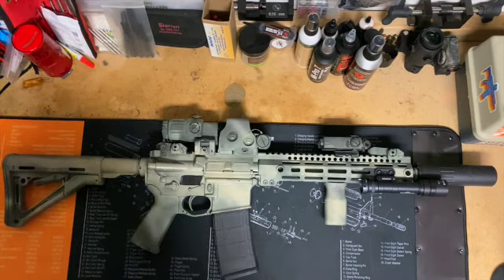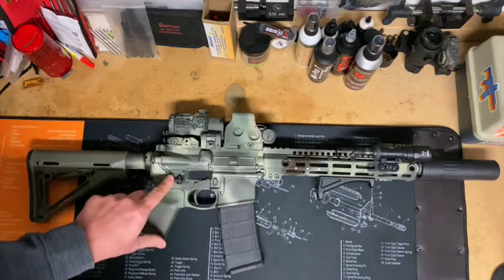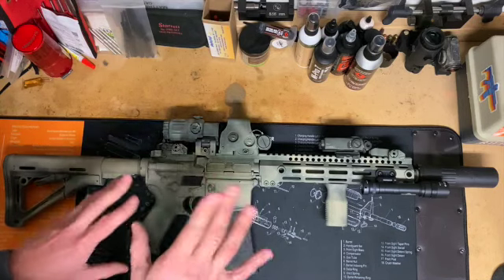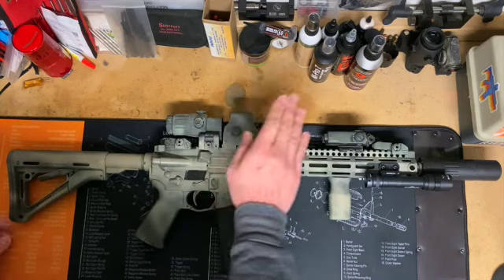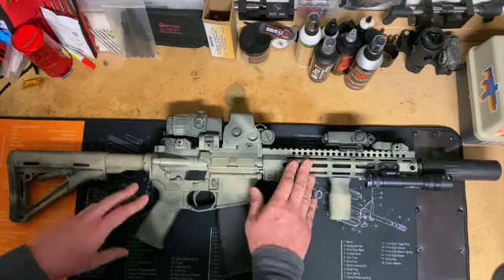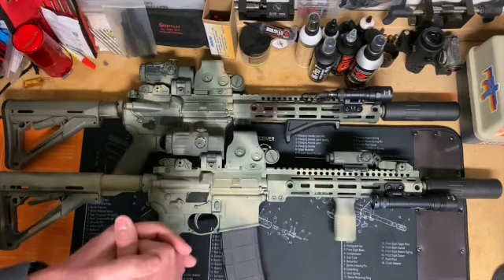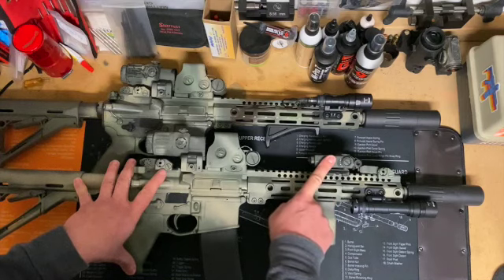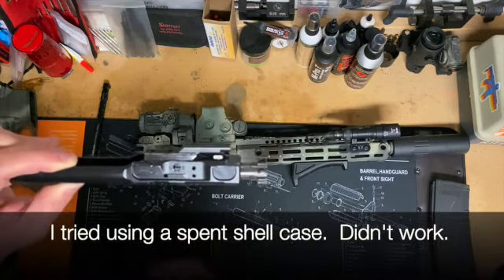Episode 20: My "Go-To" Carbine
This one features one of my earliest and favorite carbine builds.  Over the years, I have obviously tried several flavors of 5.56 and 300 BLK rifles, but I always end up coming back to this guy for the reliability and versatility.